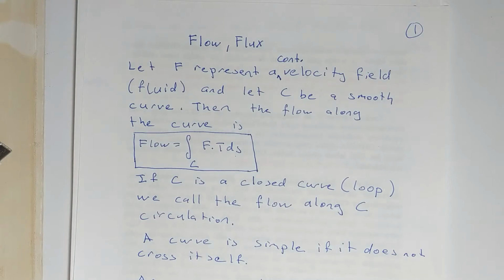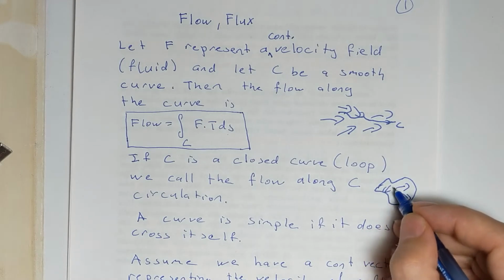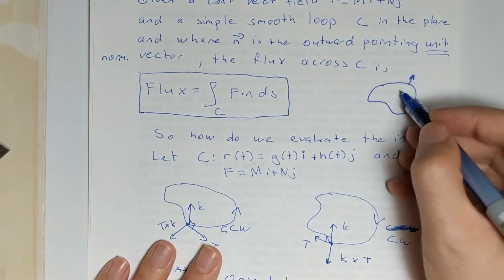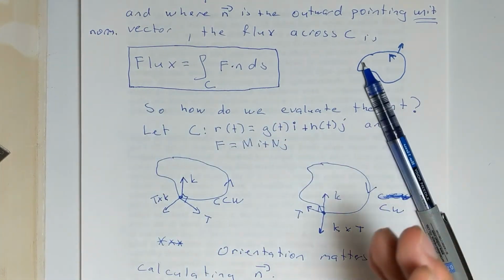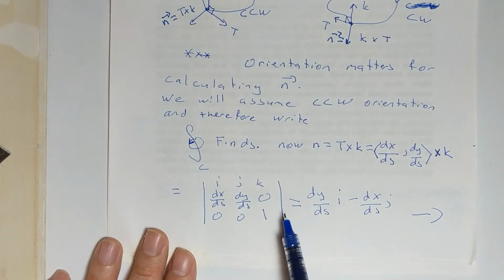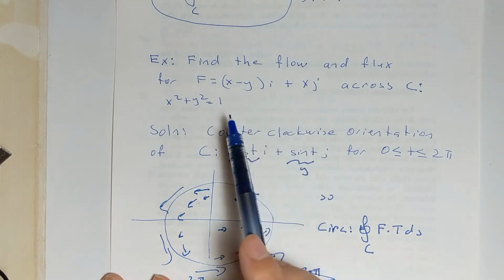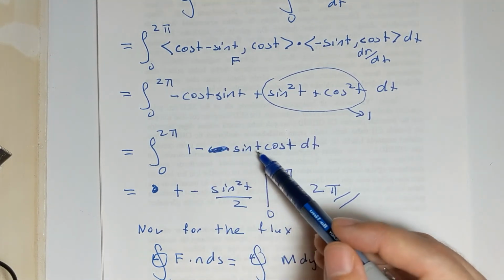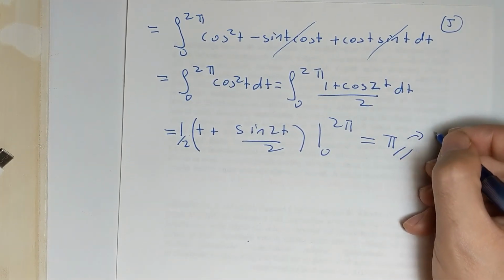Multivariable and Vector Calculus: Vector Fields 2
Velocity fields, flow, circulation, flux.